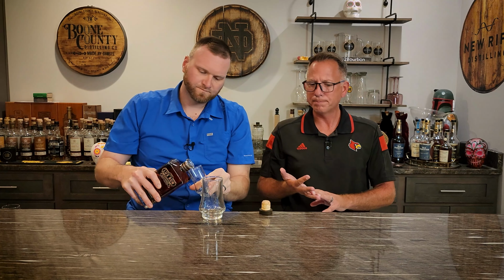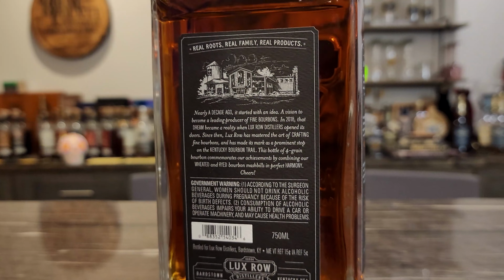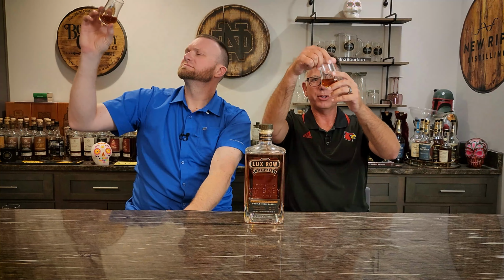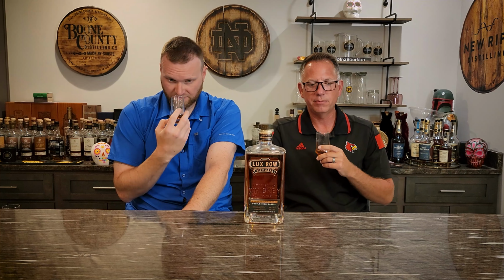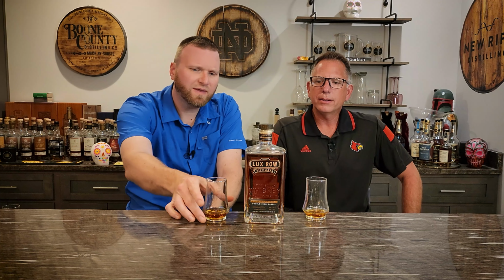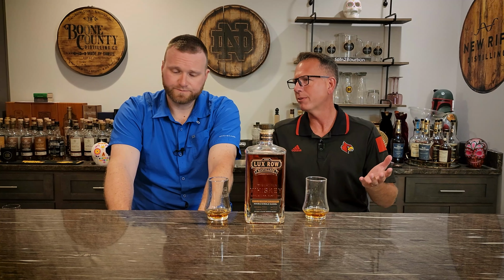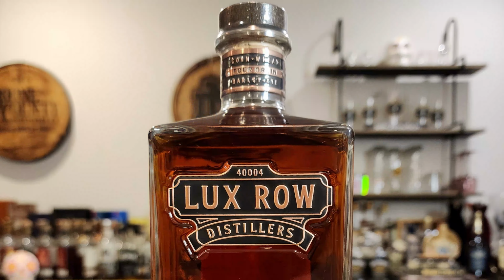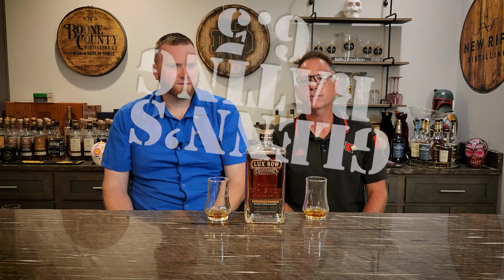IS THE NEW LUX ROW FOUR GRAIN DOUBLE SINGLE BARREL WORTH $80?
Due to the popularity of Lux Row's distillery only release of it's 12 Year Double Single Barrel Bourbon, Lux Row has now release a 4 year old, Four Grain Double Single Barrel Bourbon to a much wider market (approx. 45,000 bottles). This expression is brand new to store shelves and we give it a try to answer the question: Is the new Lux Row Four grain Double Single Barrel worth $80?

Have a whiskey or bourbon that you would like us to review?